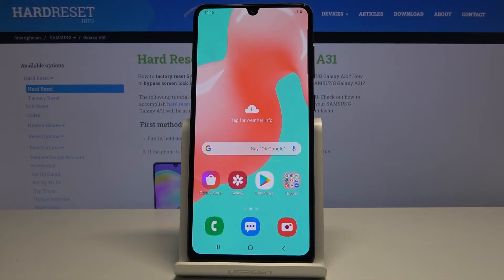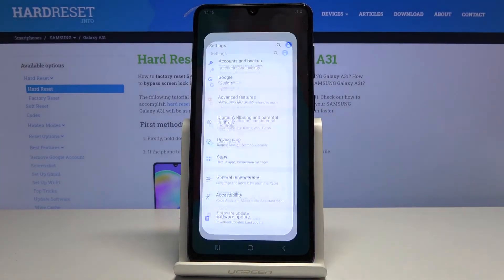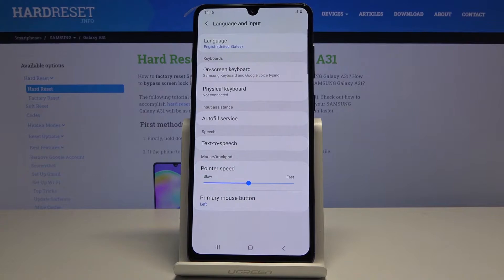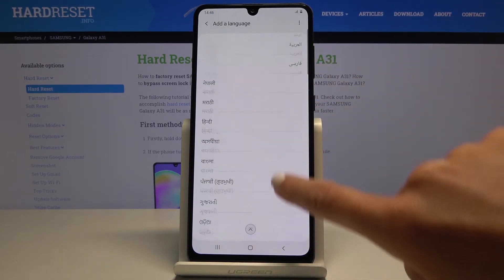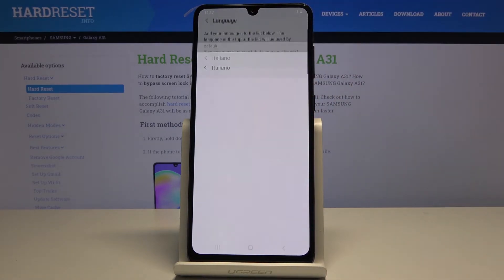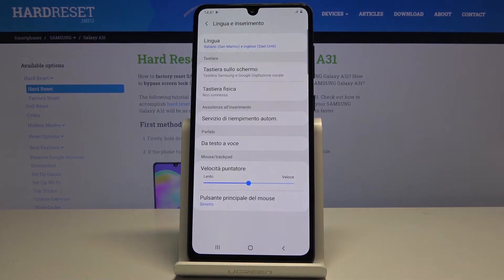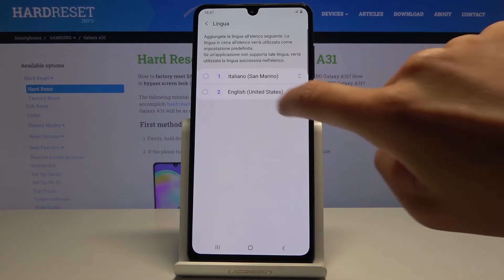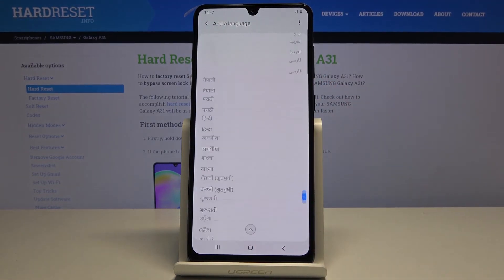How to Change Language in SAMASUNG Galaxy A31 – Language Settings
Learn more info about SAMSUNG Galaxy A31:
Learn how to change language in SAMSUNG Galaxy A31. The attached tutorial presents a list of available language versions and a quick way to change the language on the device. Set one that will make it easier for you to use your smartphone.

How to change a language in SAMASUNG Galaxy A31? How to set up a language in SAMASUNG Galaxy A31? How to update language in SAMASUNG Galaxy A31? How to find list of languages in SAMASUNG Galaxy A31? How to open a list of languages in SAMASUNG Galaxy A31? How to switch the language in SAMASUNG Galaxy A31? How to find language settings in SAMASUNG Galaxy A31? How to set up language in A SAMASUNG Galaxy A31?